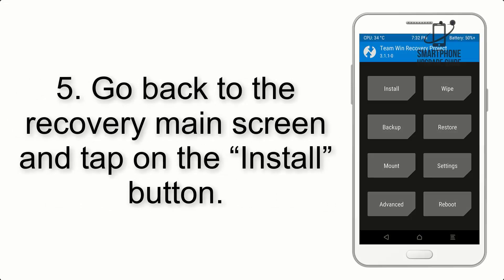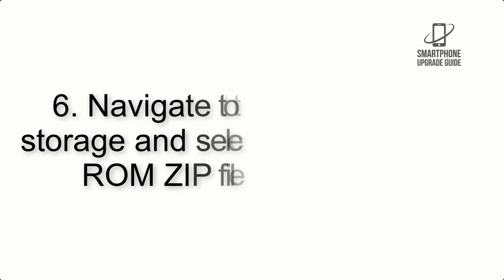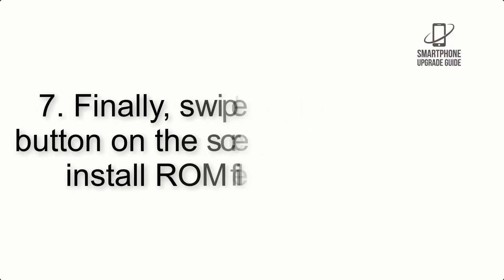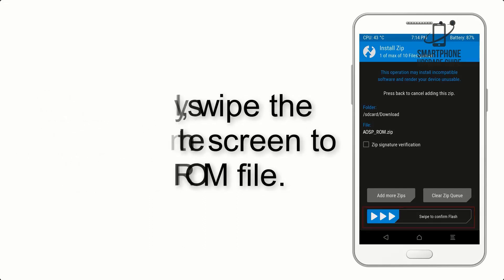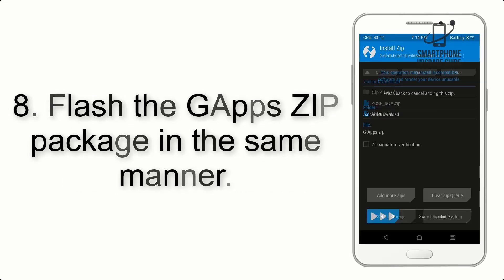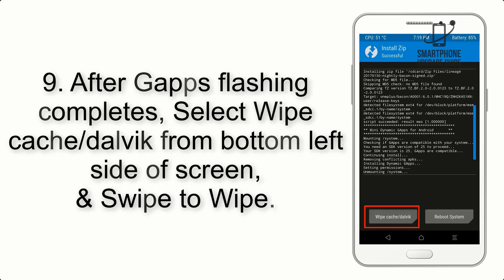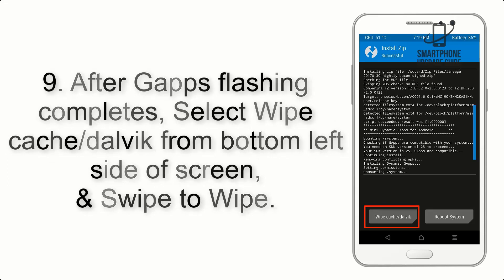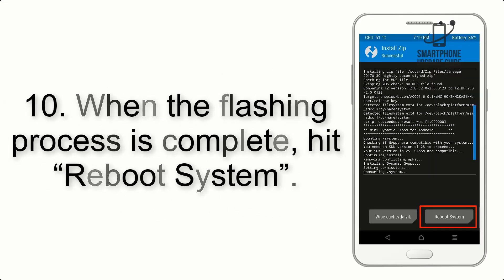Install Android 13 on Redmi 4A (AOSP ROM) - How to Guide!